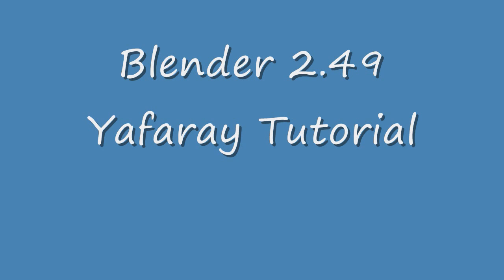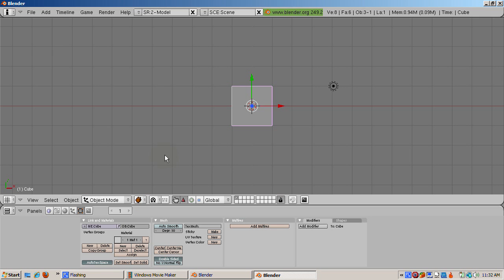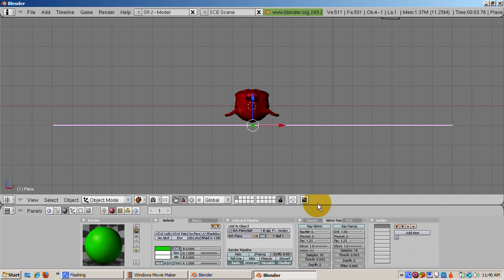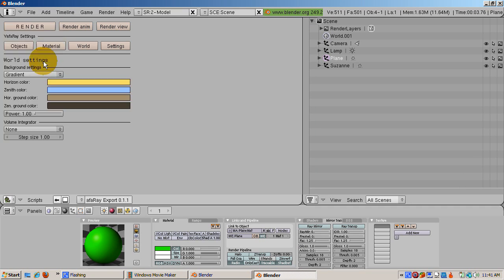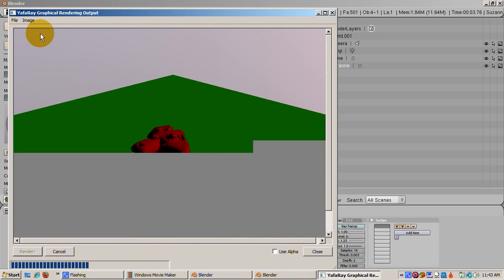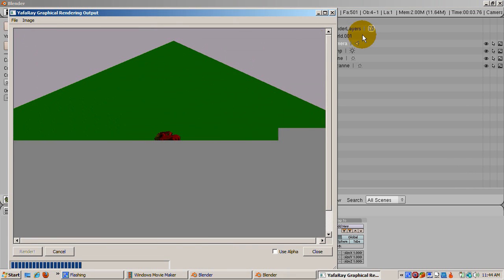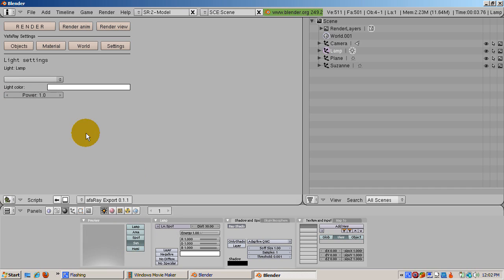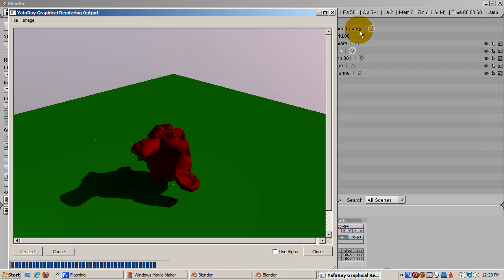Ira Krakow's Yafaray Blender 2.49 Tutorial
YafaRay is an external renderer (download it that is integrated with Blender 2.49 via Python scripts.  You can add many dramatic features, such as global illumination, caustics, enhanced ray tracing, and self illuminated objects, to your renders, with YafaRay.  YafaRay extends Blender's built in renderer with special types of lighting, new material options, and enhanced world settings.  It's not intuitive how to run YafaRay to get these features.  YafaRay works with the settings you set up in Blender, ignores some of them, and adds other features.  The goal of this tutorial is to show you an efficient workflow of Blender and YafaRay.  I can't cover all of the features in a short video.  Hopefully, there will be enough for you to get started and to explore more on your own.  There's no substitute for practice.  I am assuming that you have installed YafaRay correctly to work with Blender 2.49b.